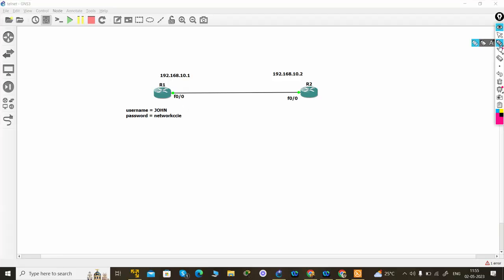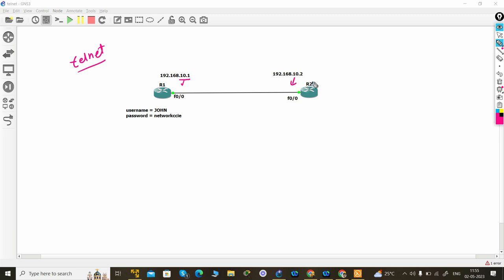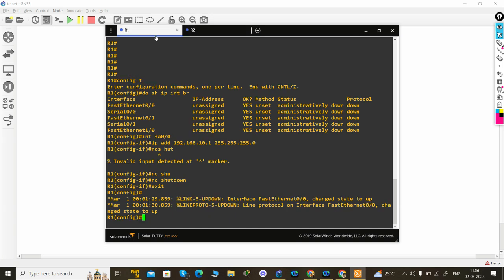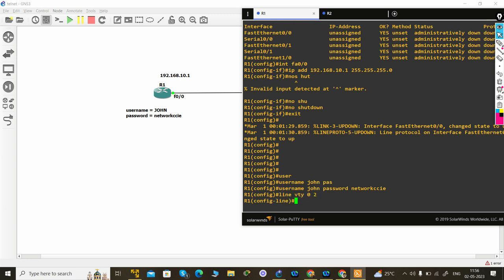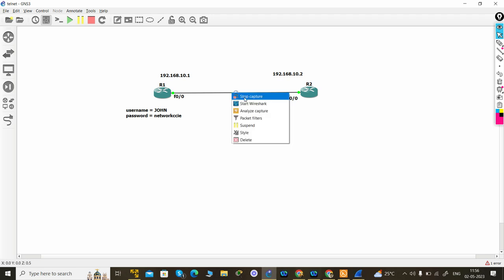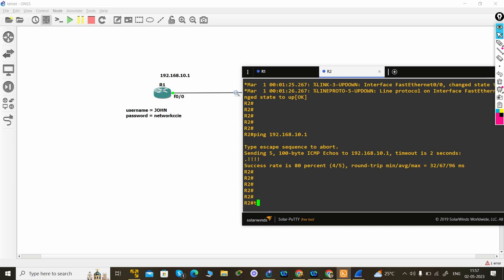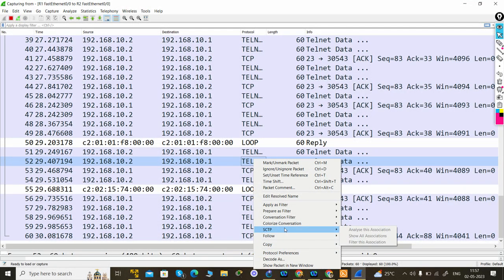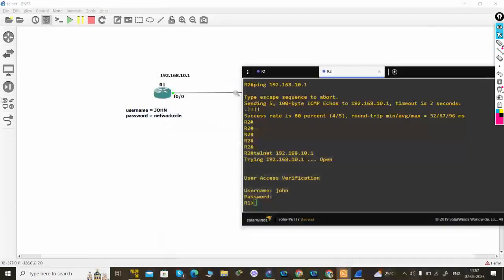Why Telnet is not secure | Explained | Networkers CCIE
About the Video:
 In this informative video by NetworkersCCIE, the host explains the reasons why Telnet is not secure for network communication. Telnet, a popular remote access protocol, has inherent vulnerabilities that make it unsuitable for secure data transmission. The video delves into the key issues with Telnet and provides a comprehensive overview of the risks associated with its usage.

The host begins by discussing Telnet's lack of encryption, which means that all the data transmitted through Telnet is sent in plain text. This exposes sensitive information, such as usernames, passwords, and commands, to potential interception and eavesdropping by malicious actors.

Additionally, the video highlights Telnet's weak authentication mechanisms. With Telnet, passwords are transmitted in clear text, making them vulnerable to unauthorized access and potential credential theft. This puts both the client and the server at risk of compromise.

Furthermore, the absence of integrity checks in Telnet allows for data manipulation and tampering during transmission. Attackers can modify commands or responses, leading to unauthorized actions or unauthorized access to sensitive systems.

The video also sheds light on Telnet's lack of confidentiality. As data is transmitted in plain text, anyone with access to the network can intercept and read the information, compromising the privacy and confidentiality of the communication.

To address these security flaws, the video suggests using alternative protocols such as SSH (Secure Shell) for remote access. SSH provides encryption, strong authentication mechanisms, and integrity checks, ensuring a secure and reliable connection.

In summary, this NetworkersCCIE video provides a concise yet comprehensive explanation of why Telnet is not secure. By understanding its vulnerabilities, viewers can make informed decisions regarding network security and opt for more secure alternatives like SSH.